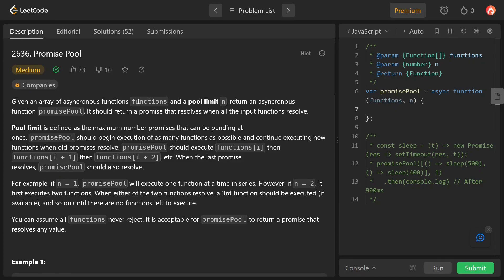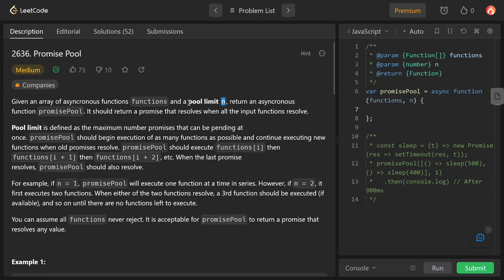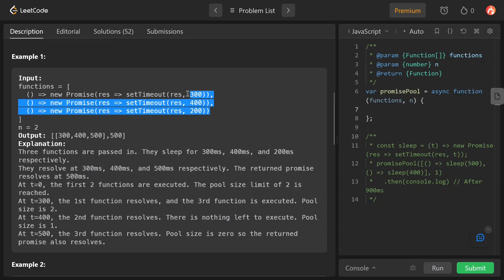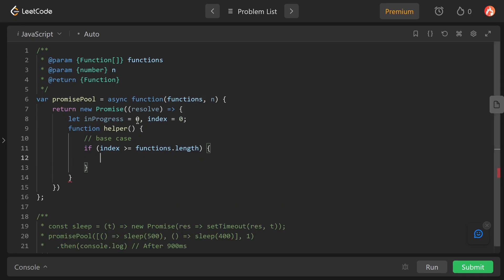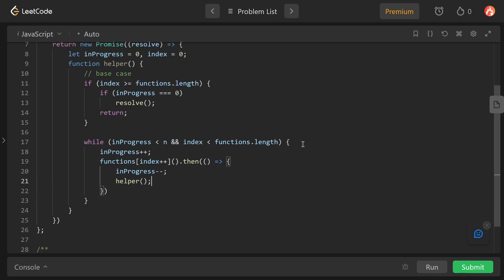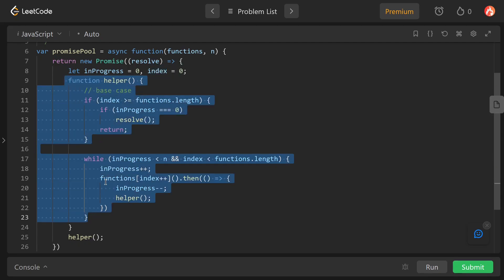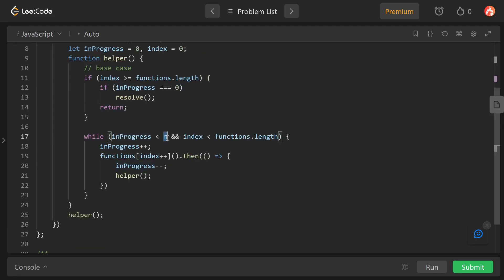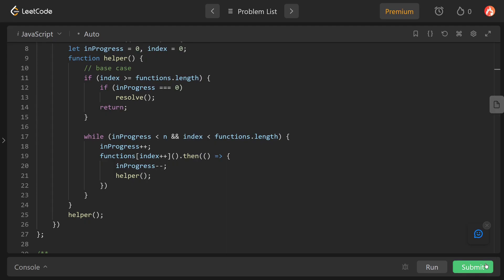2636. Promise Pool - Leetcode JavaScript Solution with Explanation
In this tutorial, you will find a JavaScript solution that tackles the specific problem "2636. Promise Pool" presented by Leetcode. The step-by-step explanation guides you through the thought process, illustrating how the solution is derived. By following along, you'll gain a deeper understanding of the problem-solving techniques and algorithms employed.

But first, what exactly is a Promise Pool? Essentially, a Promise Pool is a collection of Promises that are executed simultaneously, allowing for faster processing of asynchronous tasks. By leveraging Promise Pools, you can drastically improve the speed and scalability of your applications.

In this video, we'll be walking through the implementation of a Promise Pool using JavaScript, and exploring its use in a Leetcode problem "2636. Promise Pool". By the end of this video, you'll have a solid understanding of how to use Promise Pools in your own projects, and be well on your way to mastering asynchronous JavaScript programming.

This resource is designed to be accessible to programmers of varying skill levels. Whether you're a beginner seeking to enhance your problem-solving abilities or an experienced developer looking to brush up on your JavaScript skills, this tutorial offers valuable insights and practical knowledge.

📌 Timestamps:
[00:00] Introduction to the Leetcode JavaScript 30 Day Challenge Day 13
[00:05] Problem explanation
[01:40] Understanding example
[03:10] Implementing the solution step by step
[06:47] Testing the solution with different test cases
[06:57] Dry Run and explaning code
[10:45] Closing Notes